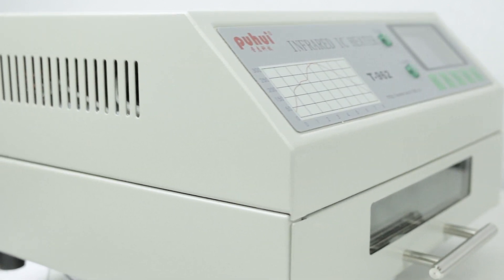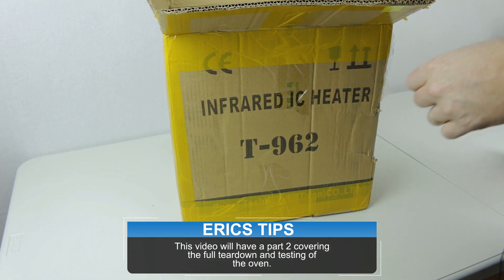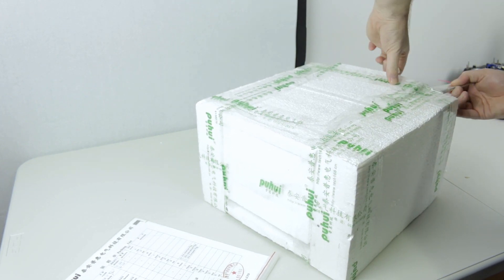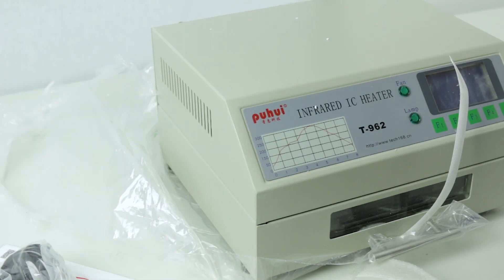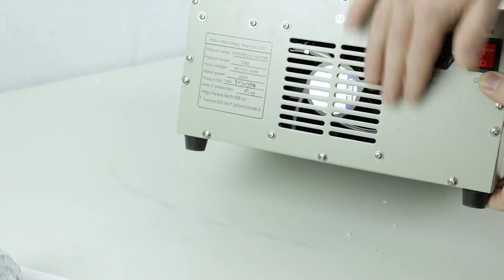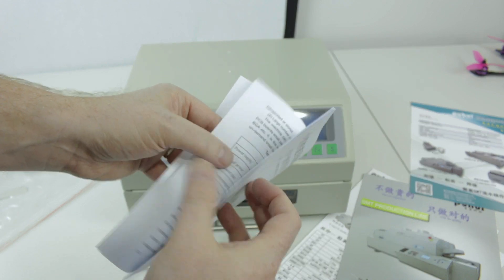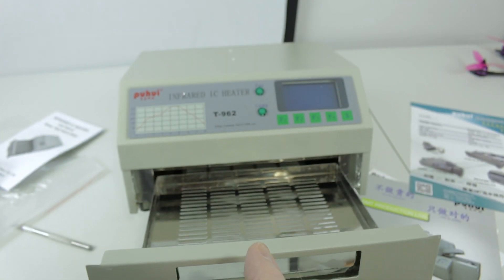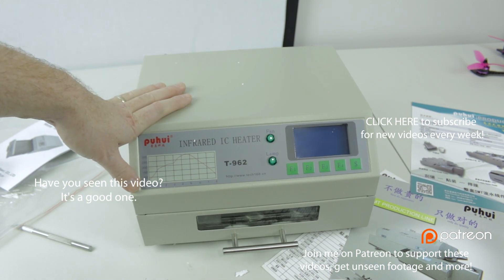SMD Reflow Oven For Home Electronics Labs- T962 First Look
Great little oven to reflow solder smd parts, electronics and projects in a home lab.

The oven came packaged well and works very well with just a few modifications that anyone can do. I will use this to reflow solder some boards I will have made at OshPark. You can buy the oven here: